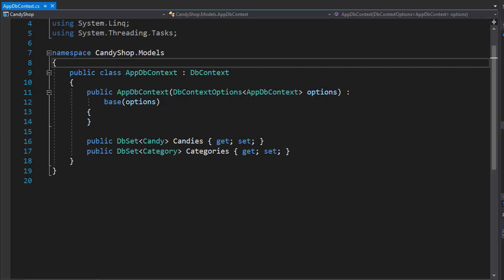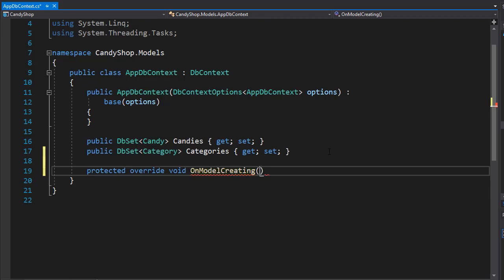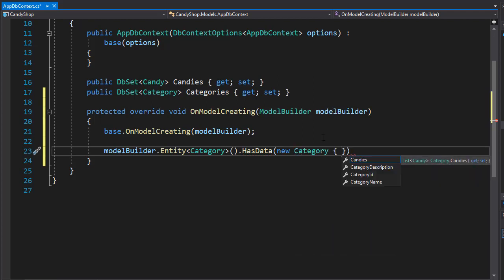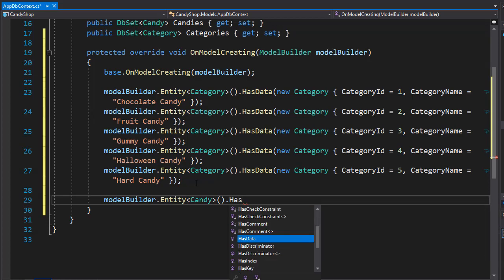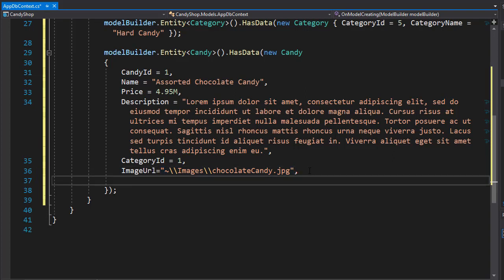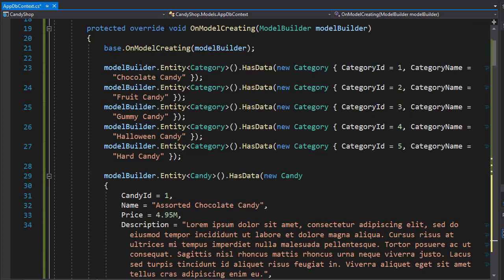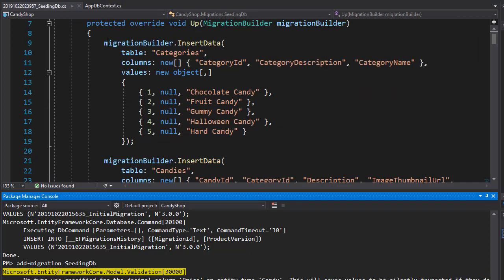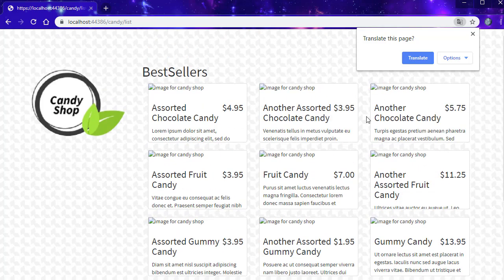Creating ASP.Net Core 3.0 e-Shop: Seeding Database 27/39